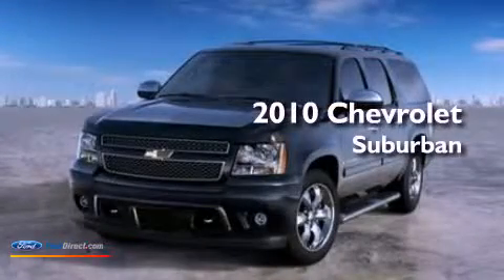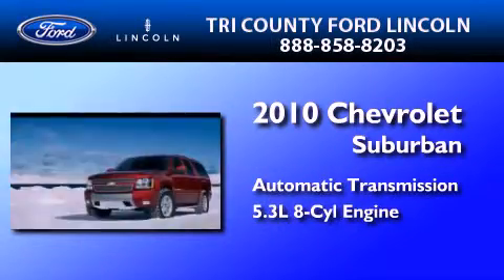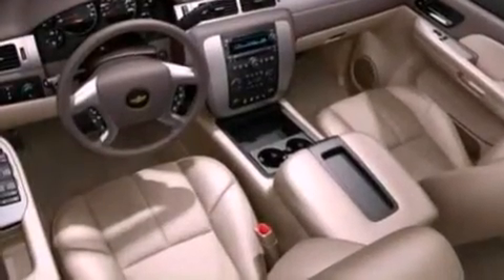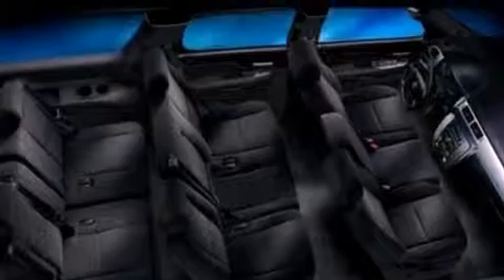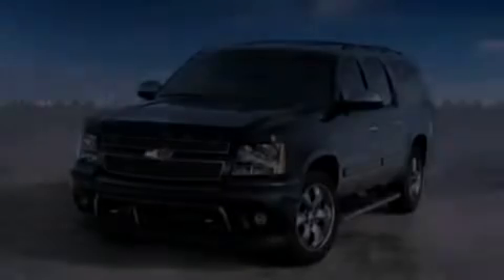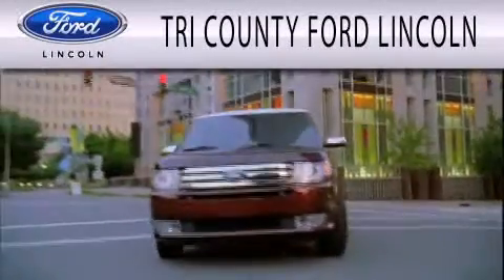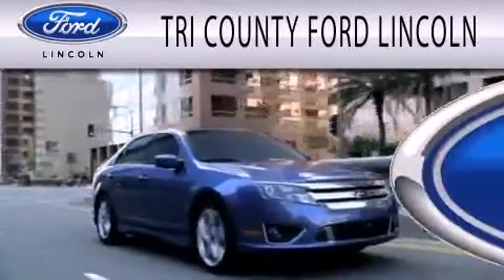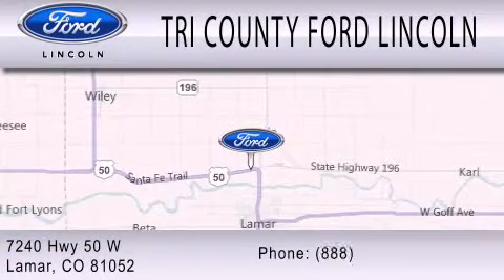2010 Chevrolet Suburban Lamar CO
We have been honored to serve the Lamar CO area , we promise that your experience at our dealership will exceed your expectations !

 Year : 2010
 Make :
 Model :
 Engine : 5.3L V8 16V MPFI OHV FLEXIBLE FUEL
 Trans . : 6-SPEED AUTOMATIC
 Exterior : WHITE

 Stock : 15367

 7240 Hwy 50 West
 Lamar , CO 81052